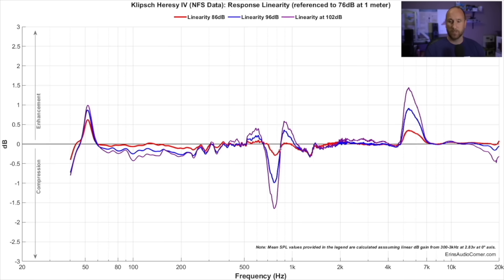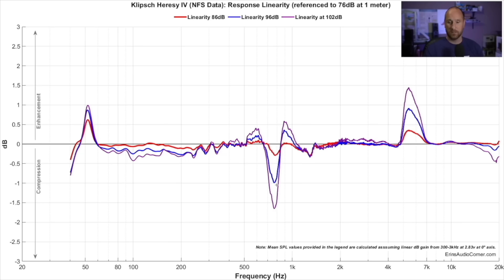Speaker Compression Sucks the LIFE Out of Your Sound!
Speaker compression is what happens when your loudspeakers can’t keep up—either from thermal limits, driver fatigue, or built-in protection like limiters. In this video, we break down how and why speakers compress at high output levels, how this differs between passive and active/powered designs, and what to watch for in real-world listening and measurements. We also show you how to interpret compression graphs and understand the tradeoffs between clean dynamic range and thermal or limiter-induced compression.

Timestamps:
0:00 - Intro